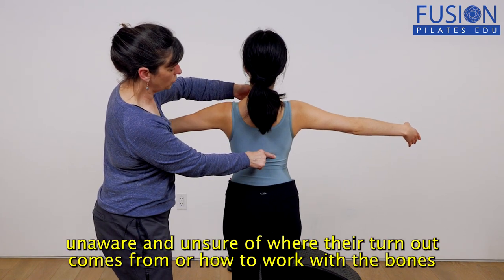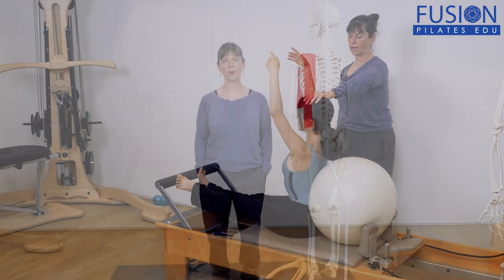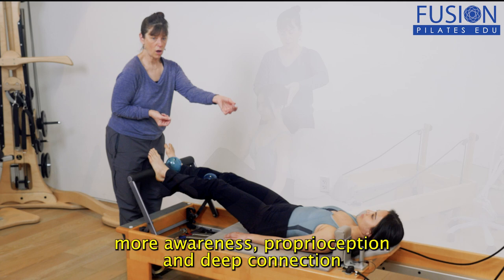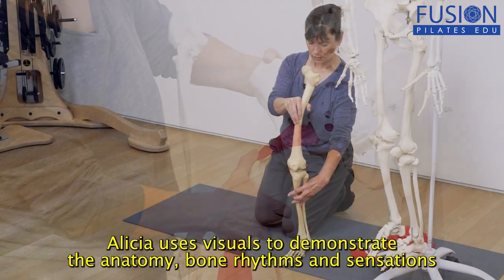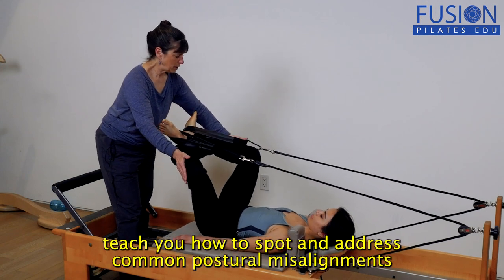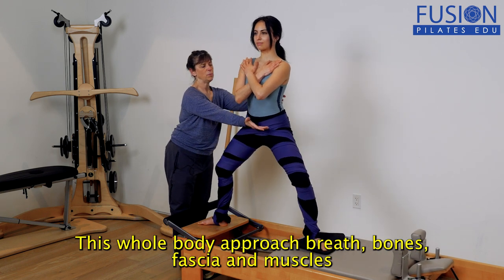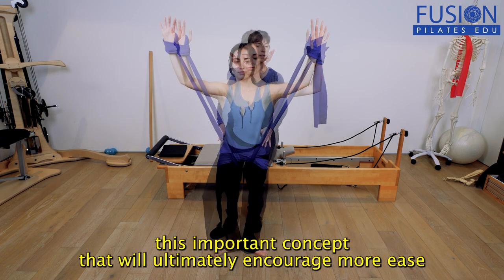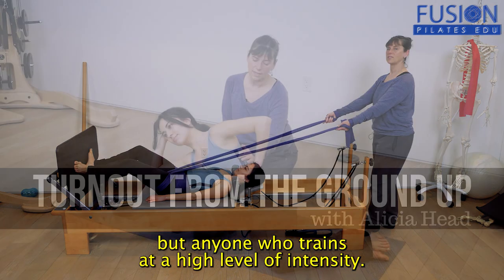Turnout from the Ground Up by Alicia Head